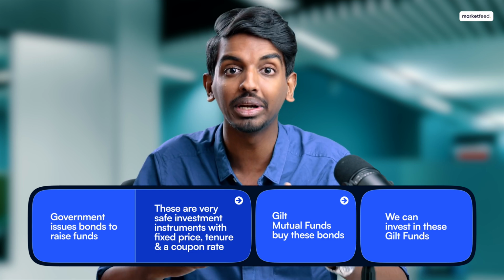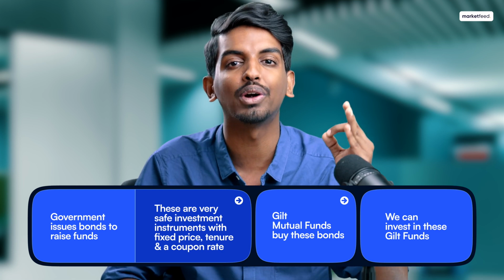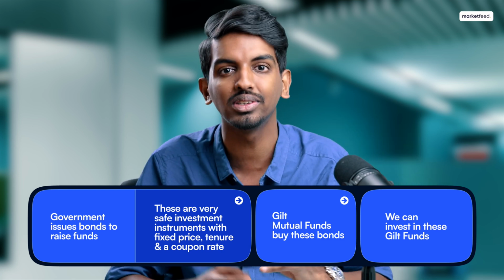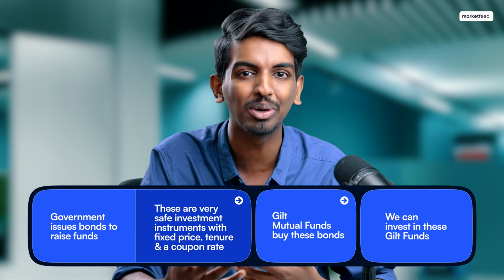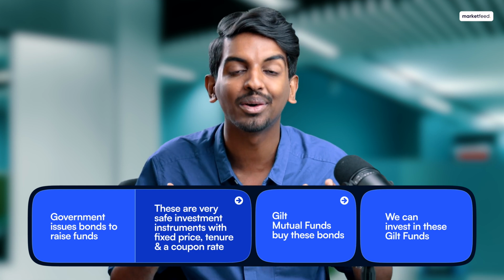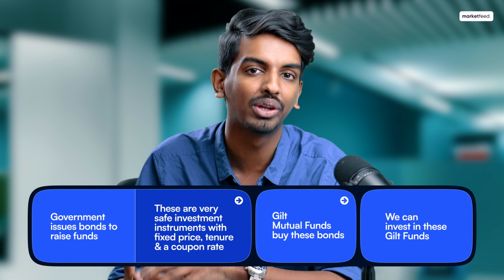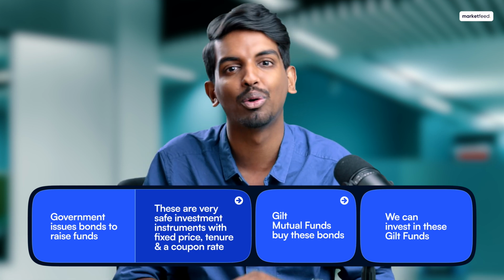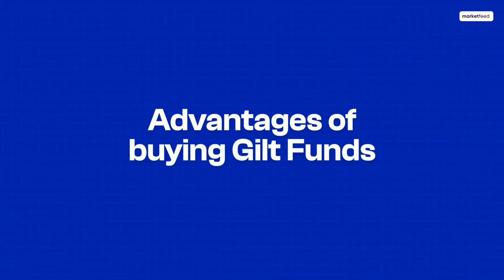Best Low Risk Investment for 2024 | Government Securities Mutual Funds | GILT Funds Explained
In this video, we will discuss about everything you need to know about GILT Funds, or debt mutual funds which invest in Government Securities and Bonds. It is a good investment option for those looking at low-risk investing, especially for stable returns.

00:00 Introduction  to GILT Funds
02:09 Benefits and Advantages of GILT Funds
06:59 Who should invest invest? How much to invest?
08:40 GILT Funds and ETFs available in the market